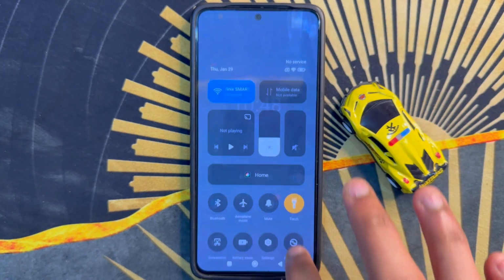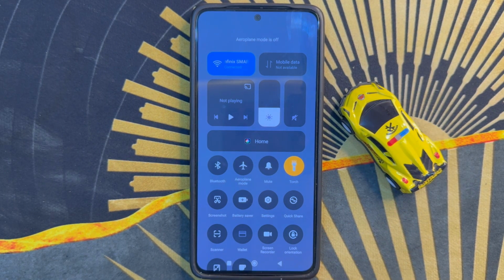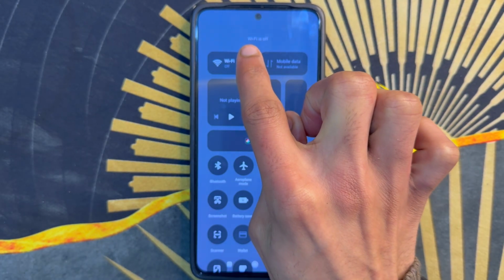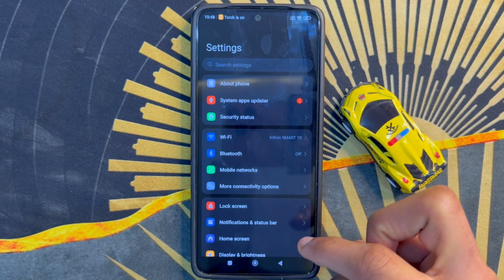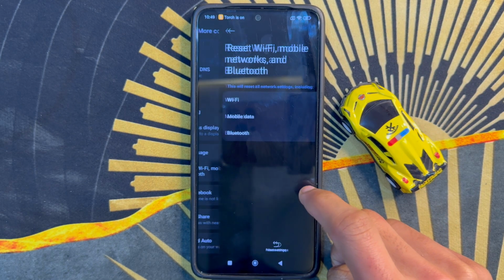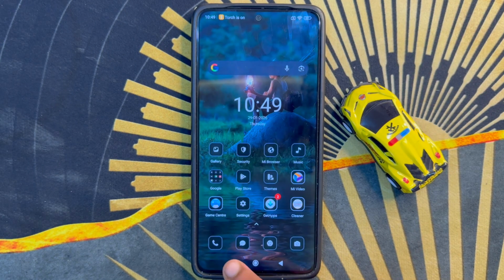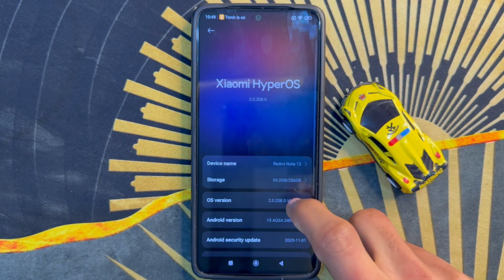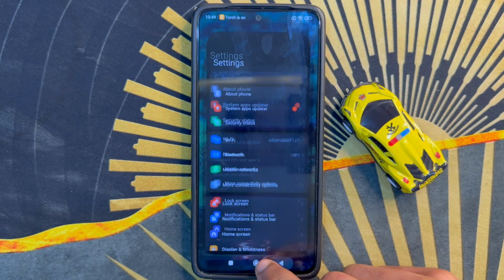How to Fix Mobile Data Not Working on Poco M8 | Internet Connection Problem Solved